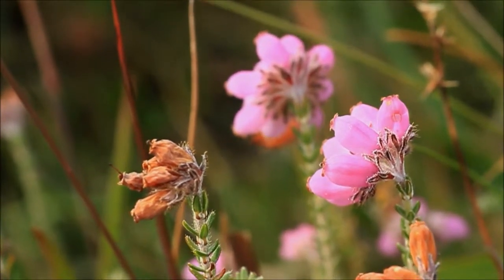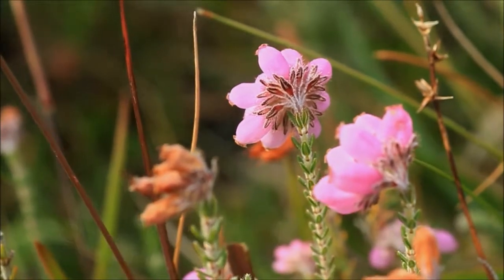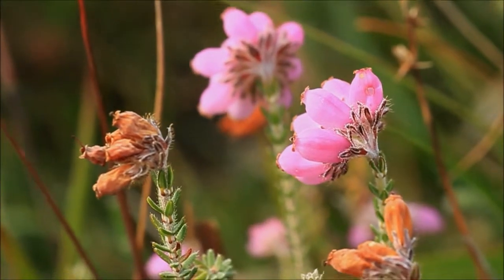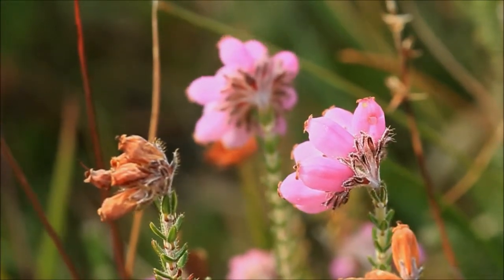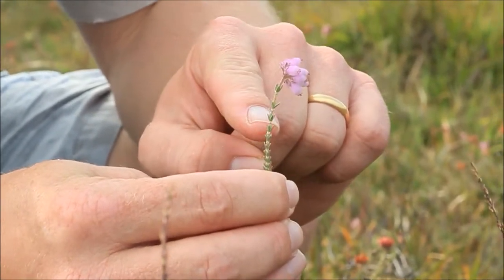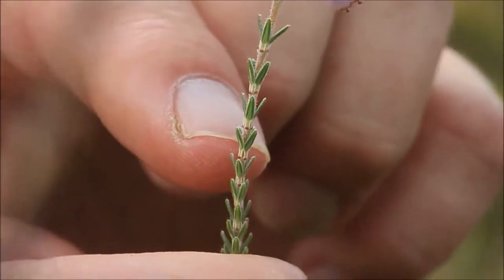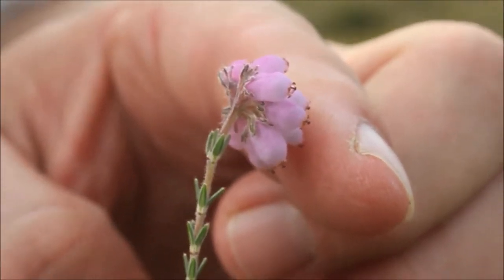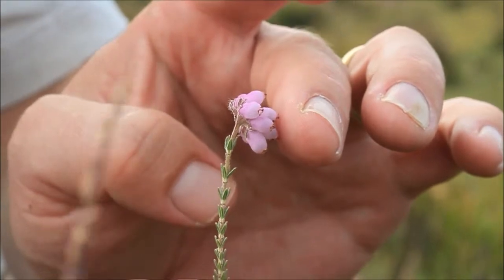How to identify Cross-leaved Heath (Erica tetralix)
A short clip showing you how to identify Cross-leaved Heath (Erica tetralix). Keep an eye on the Species Recovery Trust website (speciesrecoverytrust.org.uk) for new instalments.